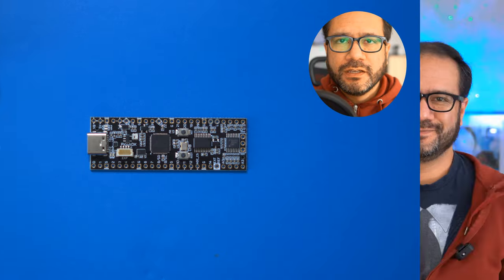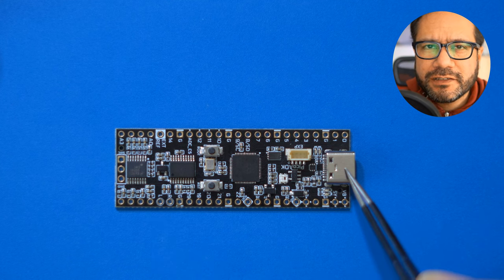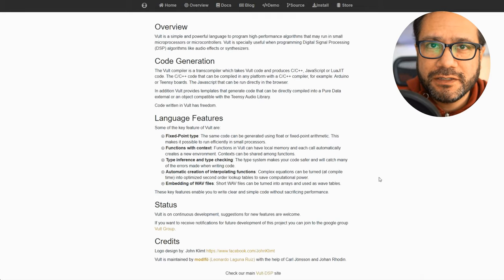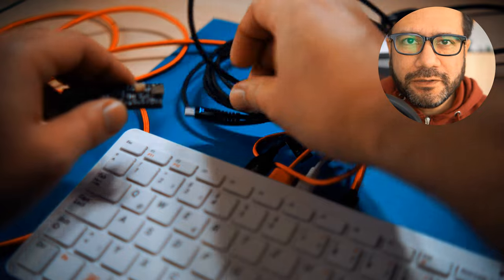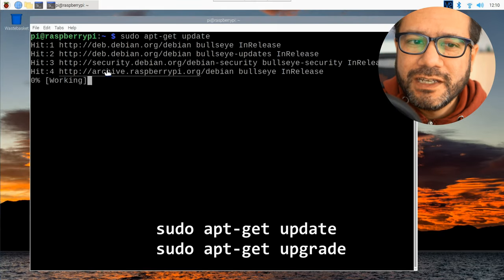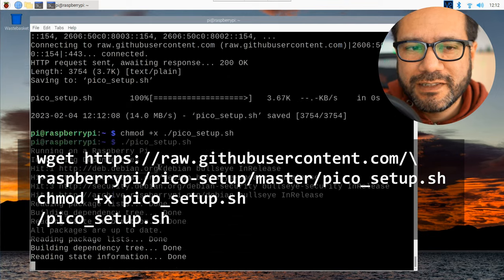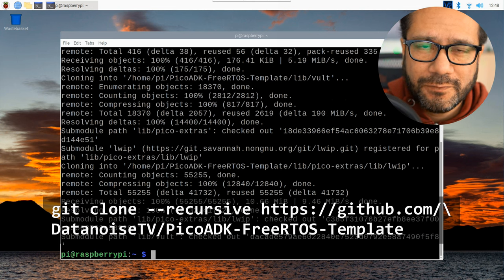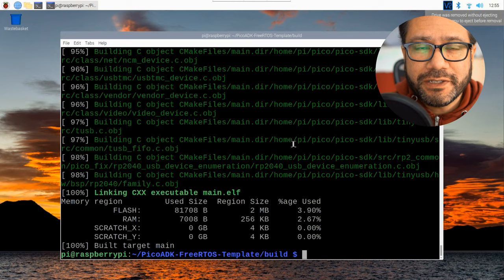Build your own synthesizer module with PICO ADK!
PICO ADK is an integrated system that can run VULT DSP code, and it comes equipped with a high quality digital audio converter and 8 analog inputs for connecting controllers. Building your own hardware synth never has been so easy!  Table of contents:

00:00 intro
00:10 hello
00:35 board overview / features
01:19 hardware needed
02:11 downloading and installing the software development kit
04:02 installing your firmware / dsp code
04:26 example 1: a simple synth
05:09 (simple audio example)
05:42 a more complex example (with some hardware controllers)
06:09 how to create and compile your own DSP code / folder & project structure
06:48 how to try some demo scripts from the VULT page
07:33 outlook
08:06 conclusion
08:42 important things to consider!
09:06 full audio demo
11:12 bye bye

Breadboard & cables
3.5mm stereo sockets

Shell script commands needed:
Using DOCKER:

cd PicoADK-FreeRTOS-Template
./build-firmware-docker.sh

Or compile manually
sudo apt-get install npm
sudo npm install vult -g
chmod +x pico_setup.sh

./pico_setup.sh
cd pico
rm -rf pico-sdk
git clone --branch master --recursive
cd ..

cd PicoADK-FreeRTOS-Template
export PICO_SDK_FETCH_FROM_GIT=1

cmake ..
make